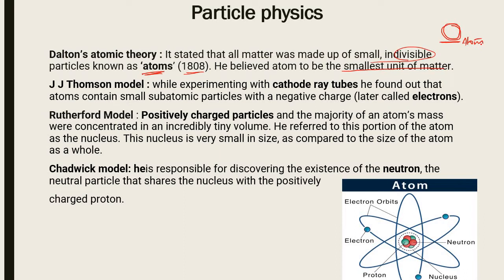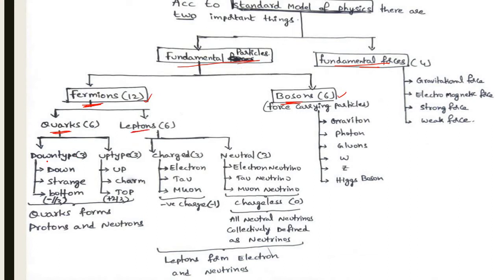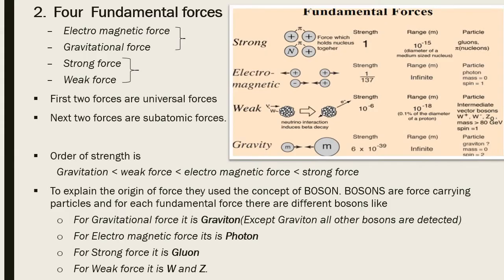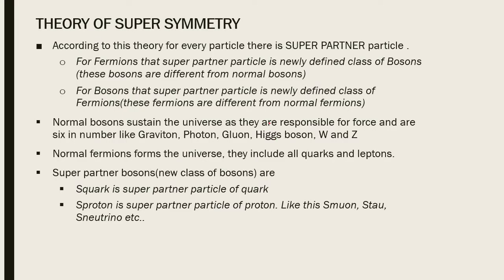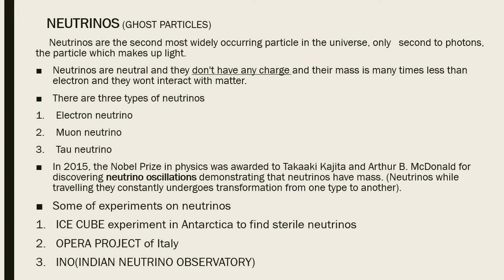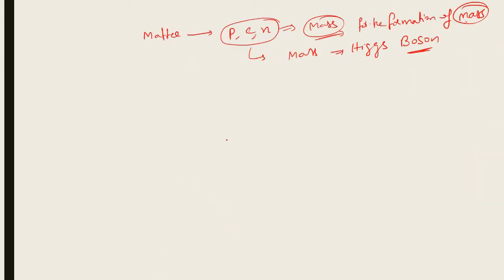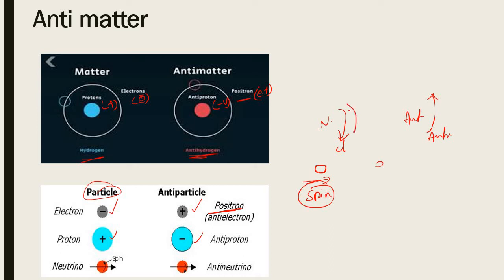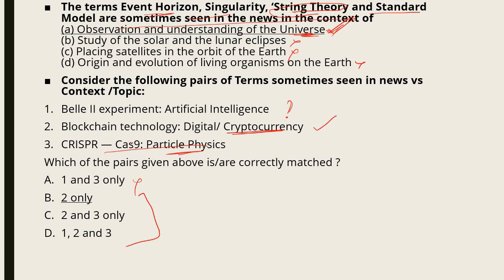UPSC-Sci&Tech-Final Particles of Physics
As part of UPSC syllabus, Science and Technology topic, final particles of physics is a topic which is asked both in prelims and mains. BY go through the video, you will get a basic understanding and meaning of particles in physics and how that are being in used in the scientific experiments.